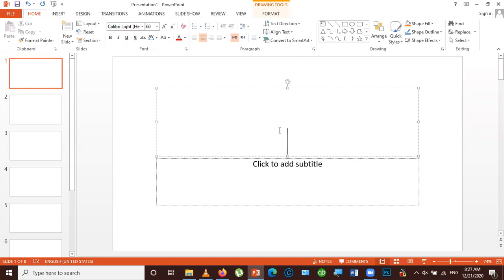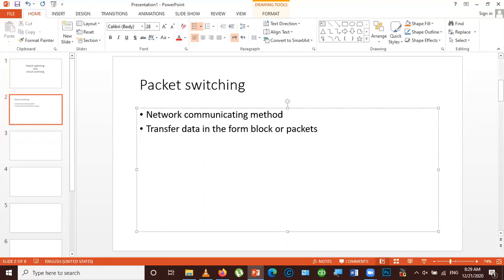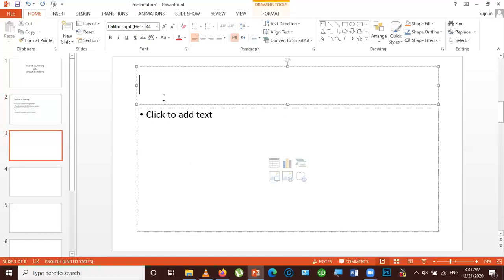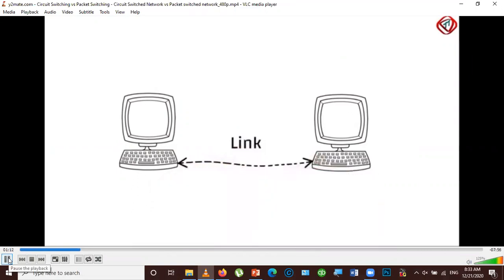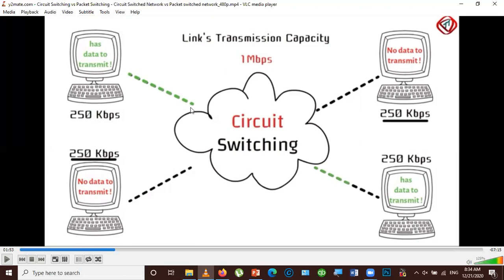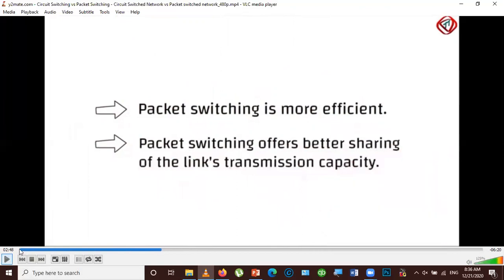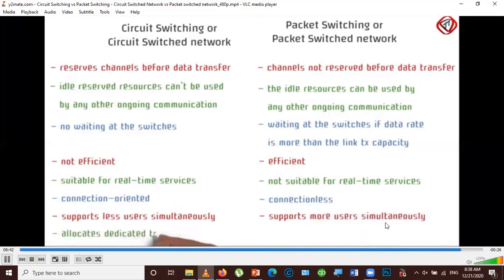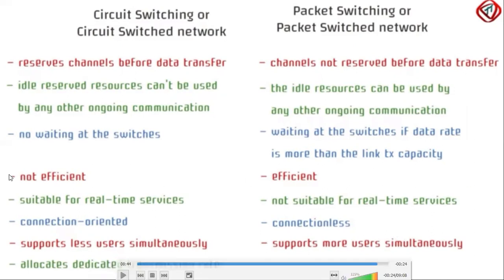Computer XI week 4 lecture 1